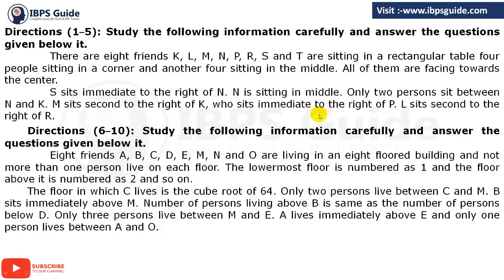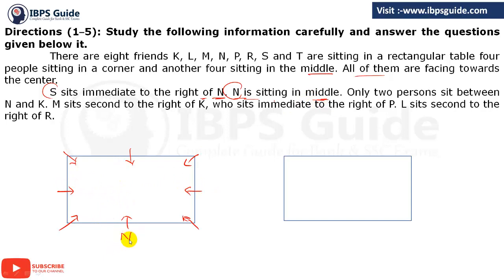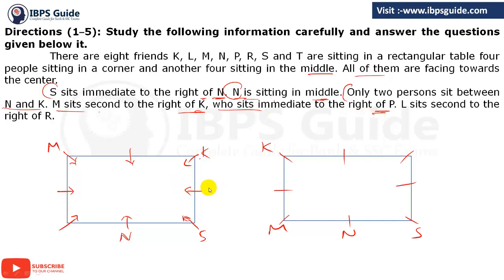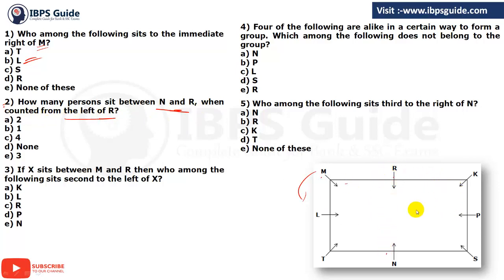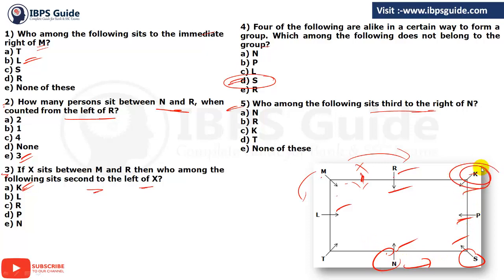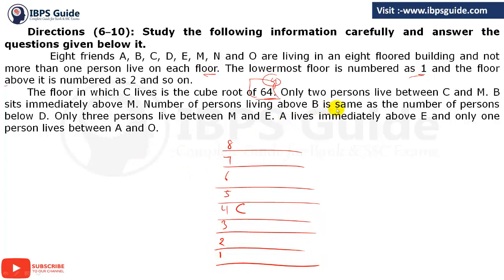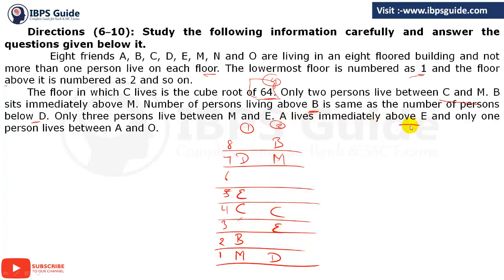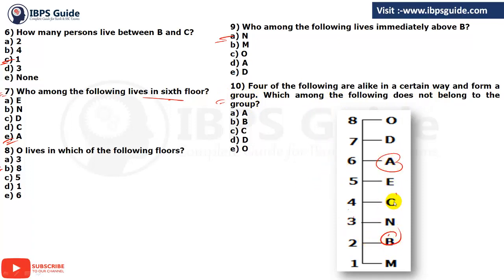Puzzle for IBPS RRB Pre 2019 | 2 Puzzles in 4 Mins | Daily Dash # 7 - By Kashish Ji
Puzzle for IBPS RRB Pre 2019:  Every Bank exams have Reasoning Puzzle Questions for prelims as well as mains exam. Puzzle in reasoning section is more difficult in scoring part. But it's not possible to ignore Puzzle for IBPS RRB Pre 2019 because you need to secure minimum qualifying marks in reasoning section. So first understand the weight of the IBPS RRB Puzzle 2019  through the exam pattern. And then separate the  Reasoning Questions based on weakness. If you are thinking about how to face difficult Reasoning Questions, Here the way for you our skilled professionals ready to mentor you with IBPS RRB  Puzzle 2019 examples. So start learning reasoning tricks to crack the difficult part of Reasoning Questions. This video we are clearly explained High-Level New Pattern IBPS RRB Puzzle 2019 questions. Learn and crack IBPS RRB  2019.

Click Here for Platinum Mock Test Pack Valid for 12 Months

Take Free Mock Test

Other Featured materials